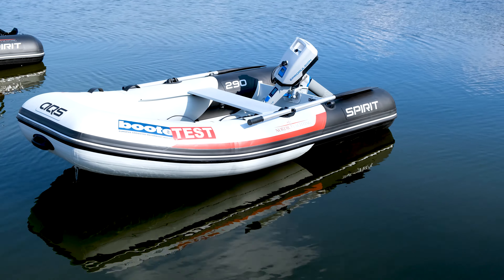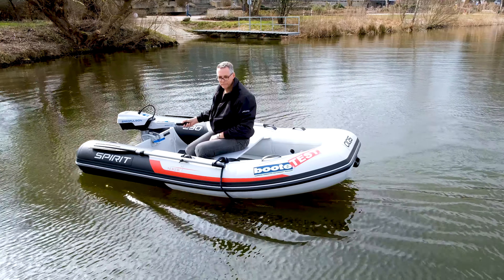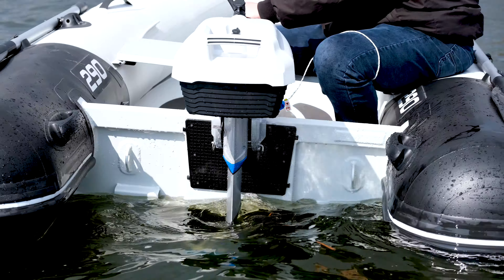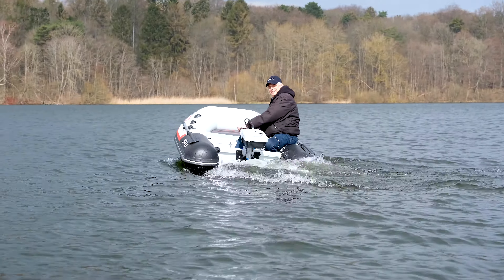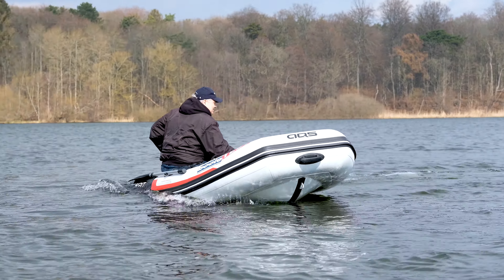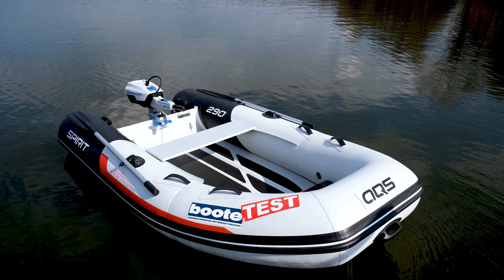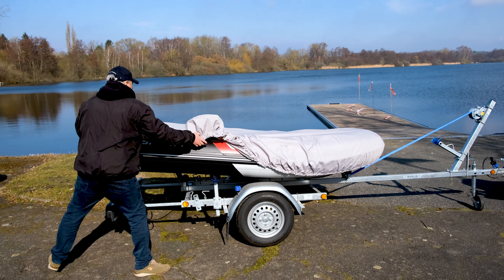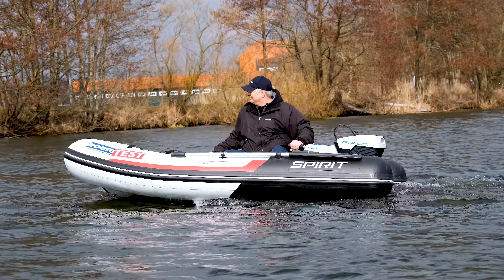E-Außenborder - AQUASPIRIT 290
Knopf drücken, Griff drehen, und schon geht die flüsterleise Fahrt mit dem E-Außenborder los.
Die Elektromobilität hält in der Automobilbranche immer weiter Einzug.
Da ist es nicht verwunderlich, dass auch im Bootsbereich die Nachfrage
steigt.